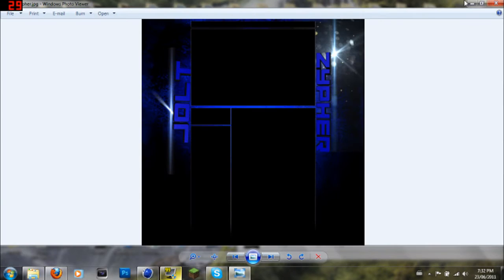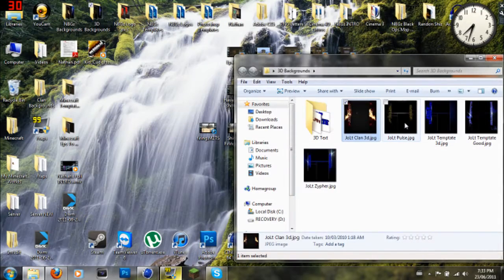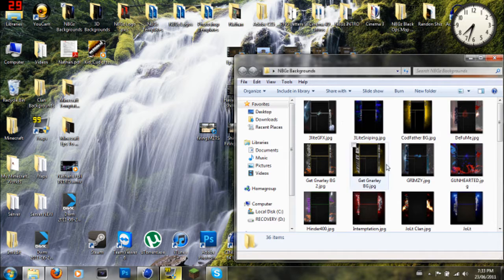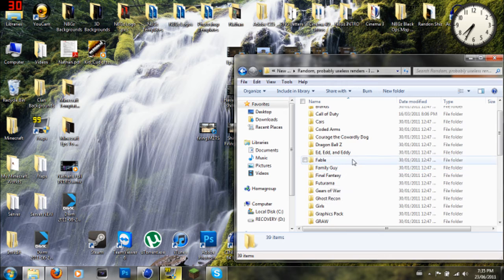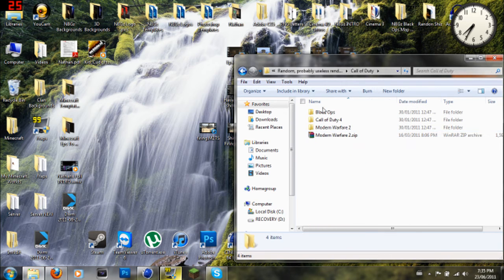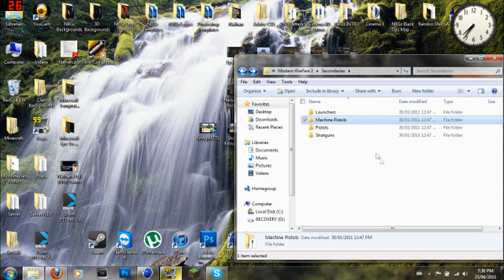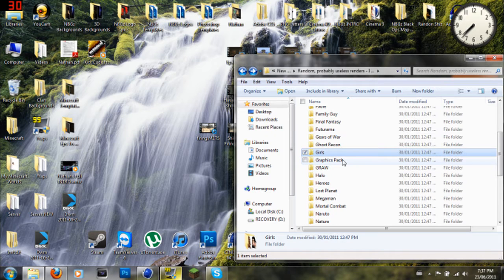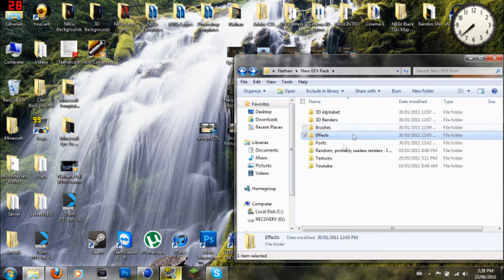400 Subscriber Giveaway!! Sub x3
So hurry and Sub you have just as much chance as anyone else!!
Comment on why I should give it to you!! Winner will be randomly chose on the exact day I hit 400!!